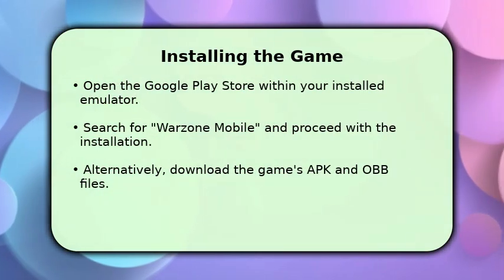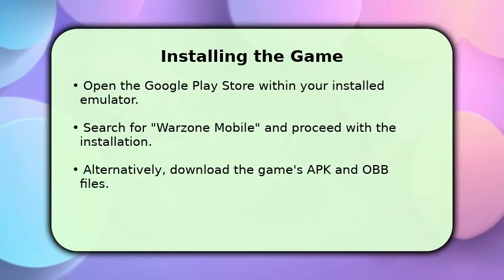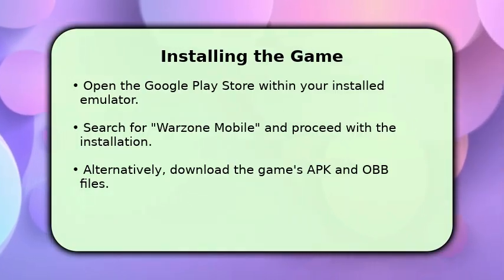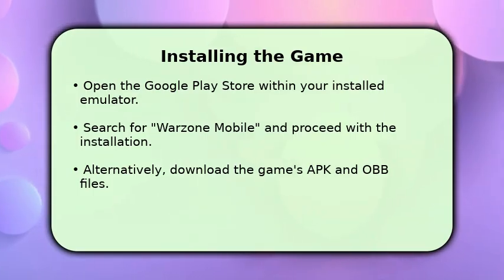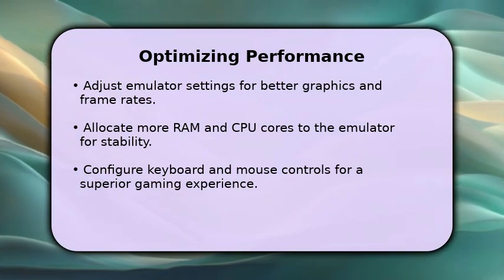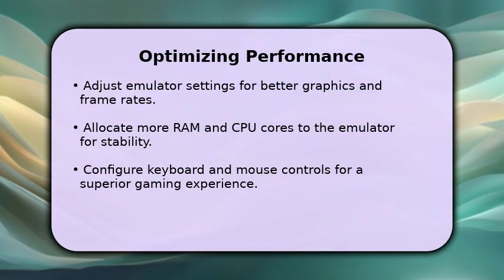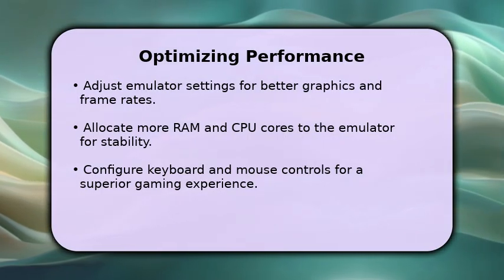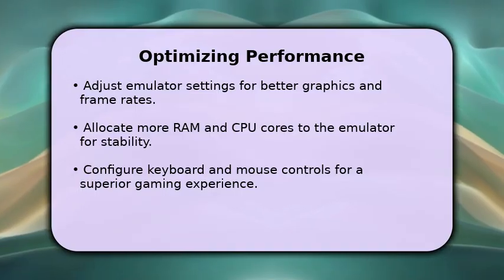How to Play Warzone Mobile Not Compatible 2025 (Only Way) Fixed!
▸ (x) Are you having trouble playing Call of Duty: Warzone Mobile due to compatibility issues? In this video, we'll show you the only way to fix the problem and get back to gaming. Our step-by-step guide covers everything from updating your device to using a third-party emulator. By following these simple tips, you can enjoy Warzone Mobile without any compatibility issues. Don't miss out on our expert advice and learn how to play Warzone Mobile like a pro! With this solution, you'll be able to play the game smoothly and efficiently. So, what are you waiting for? Watch now and get back to gaming!